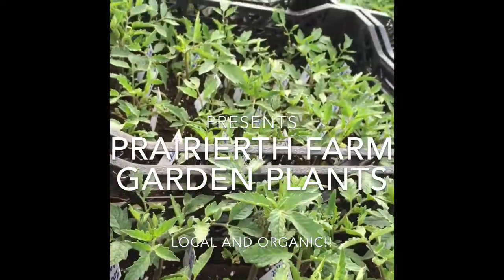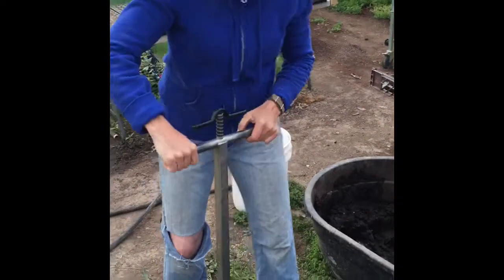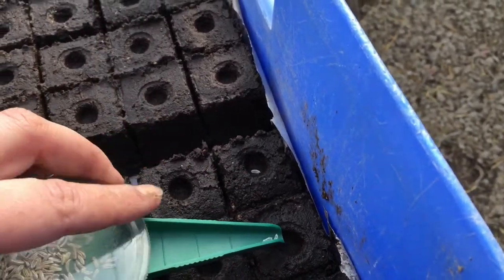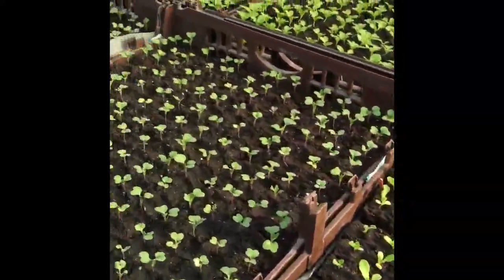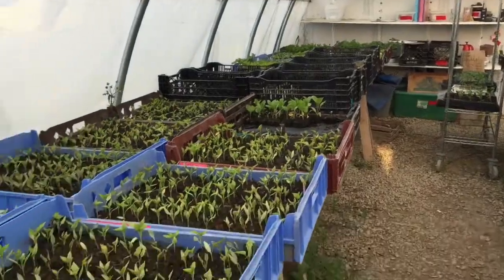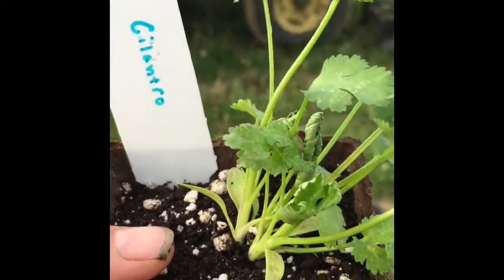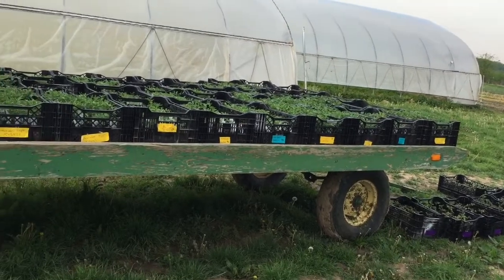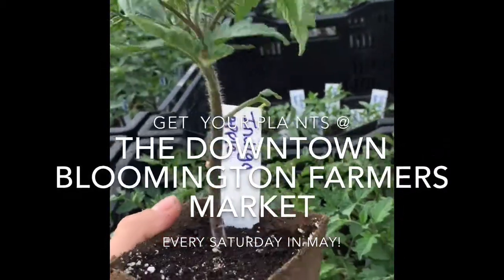Organic garden plants from start to finish!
How we grow our diverse selection of organic bedding plants for your garden!